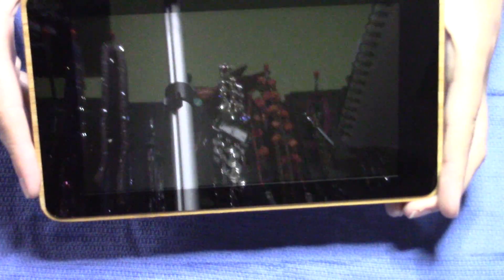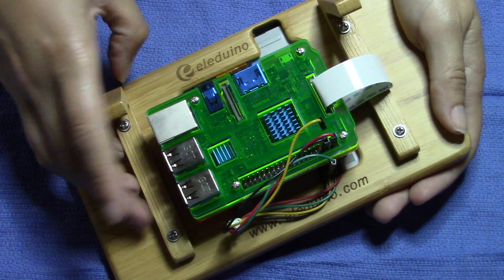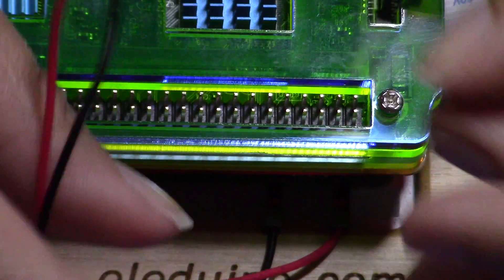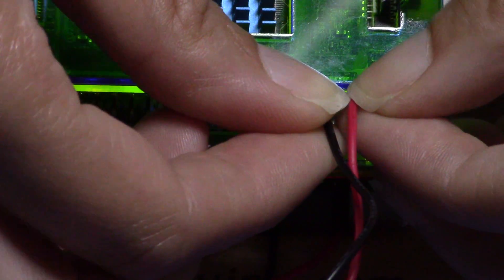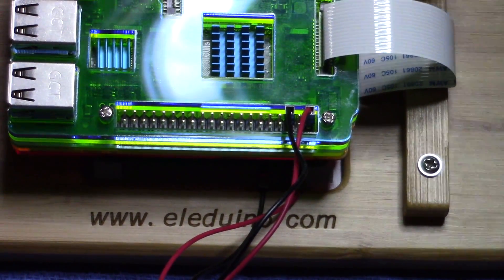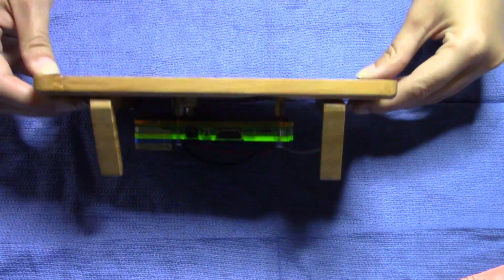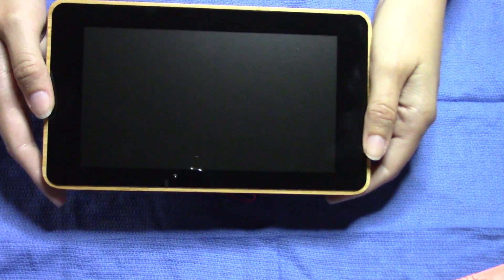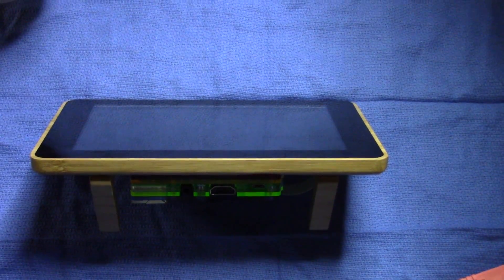Update Raspberry Pi 3 setup with 7" screen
Here is the site I used to check the pin placement.

Here is the new case.

In Terminal, type "sudo nano /boot/config.txt"
Add the line "lcd_rotate=2" to the top of the file.
Press CTRL+X
Then Y
Then Enter.
And reboot!